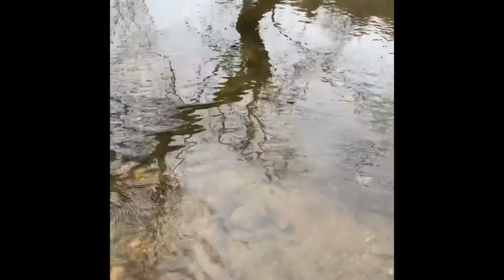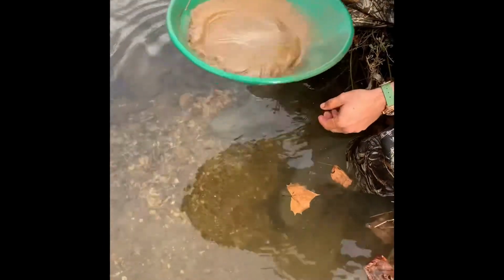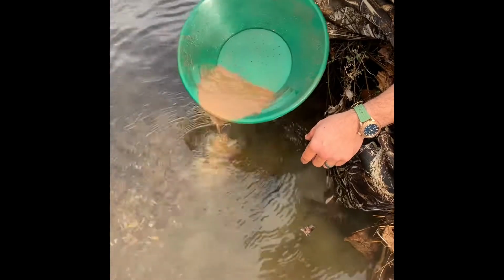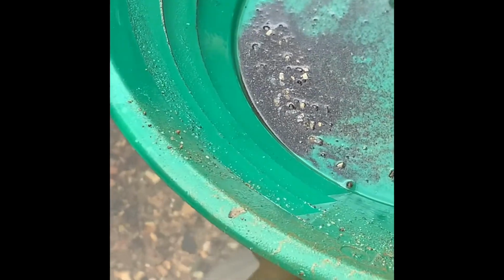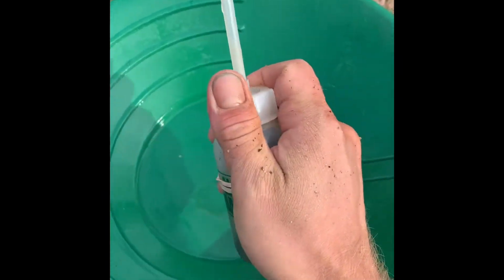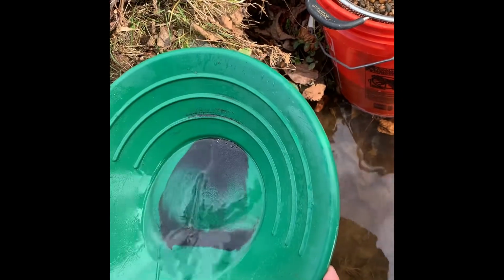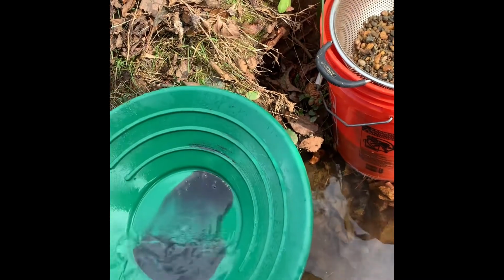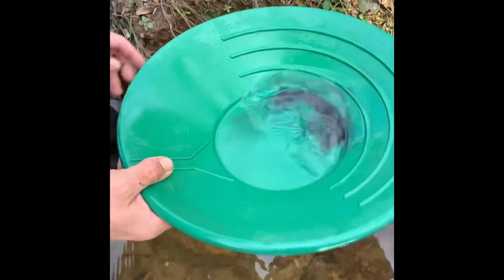Gold Panning Yahoola Creek in Georgia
Did a little birthday prospecting at Yahoola creek in Dahlonega, Georgia. Got some nice gold!